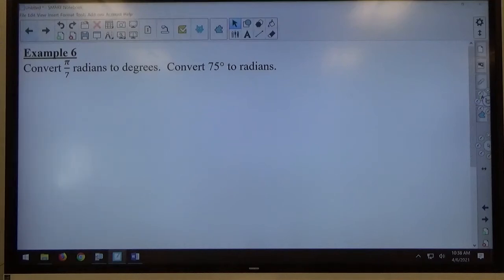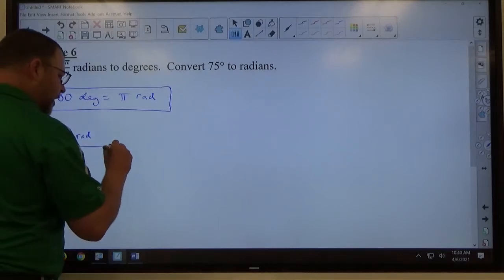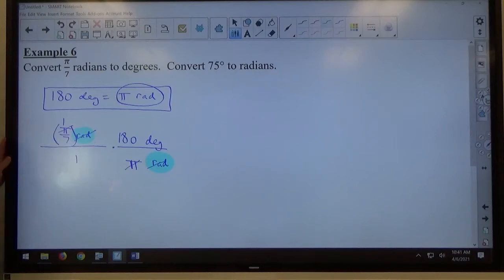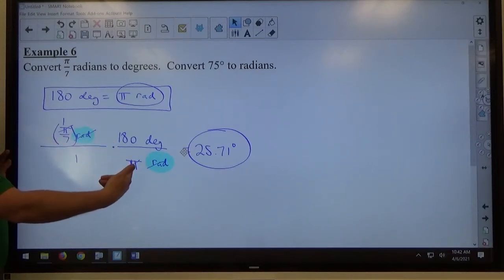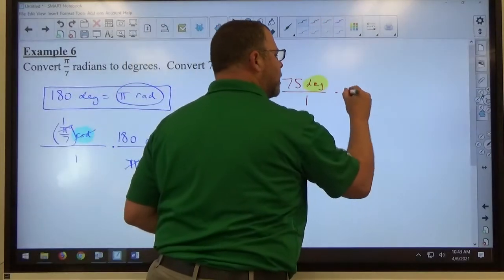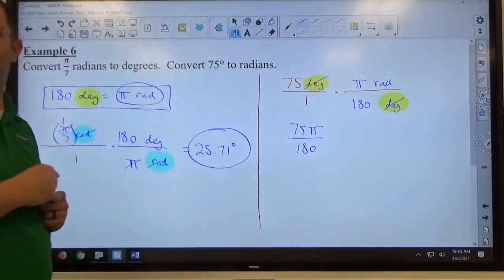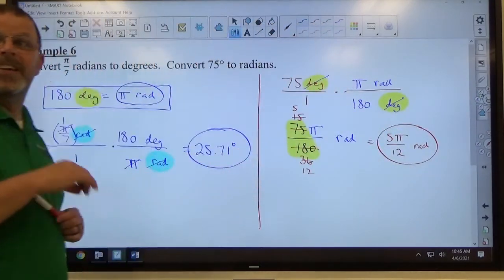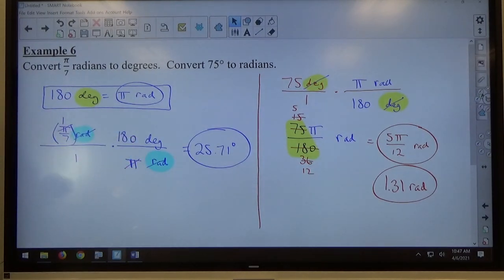Chapter 7-2 Example 6